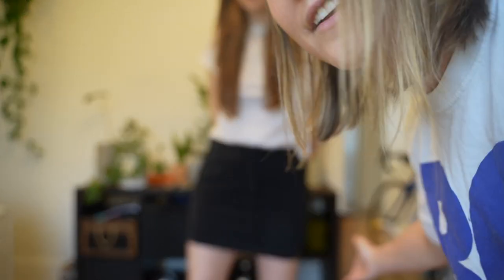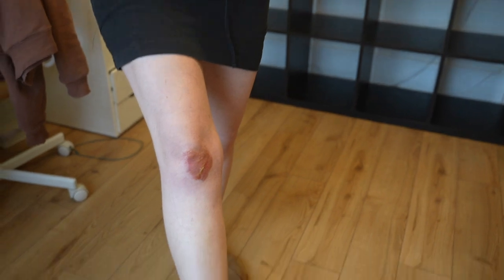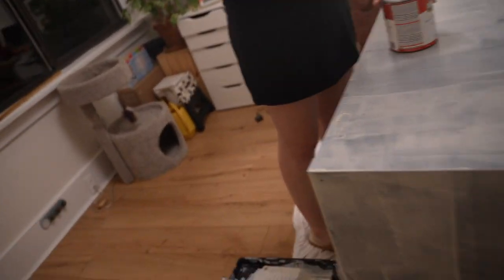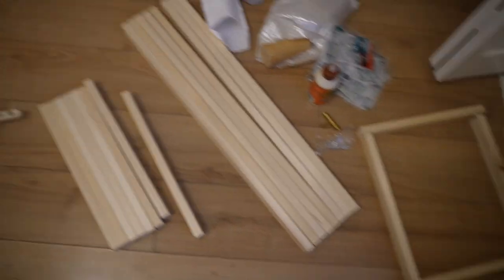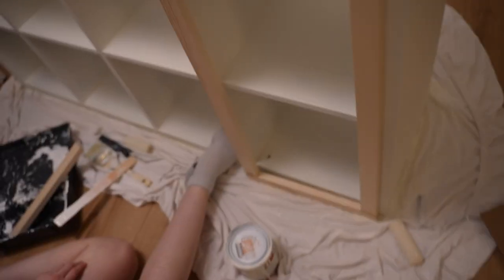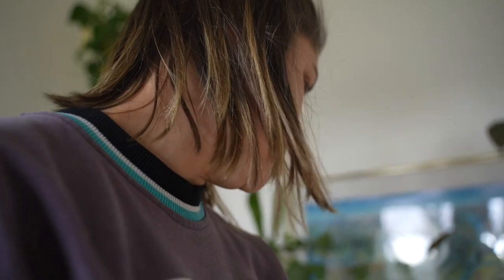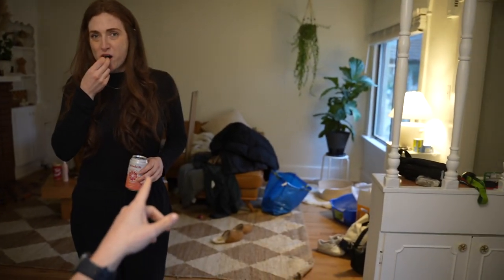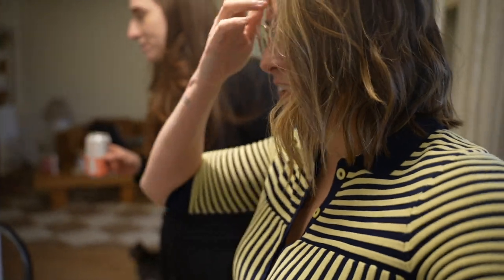IKEA Kallax DIY Hack! - Two Lesbians And A Plan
Hey everyone!! Lot's of videos coming your way so be ready!
Here are all the measurements and products you'll need for this Kallax Ikea DIY!
Honestly we love it and we're so proud of ourselves!

legs (4)

Cabinet Knob (2)

(4) 1 X 4 8ft pine planks for doors

Cane Webbing (14'' x 10 yd)

** For the doors cut the pine studs at home depo if you don't have a cutter
8 (26 7/8 inches)
8 (14 3/8 inches)

Let me know if you try this!